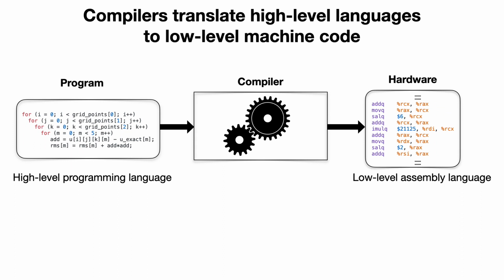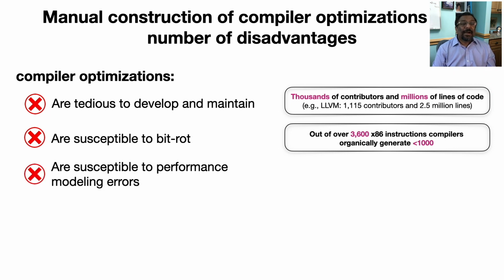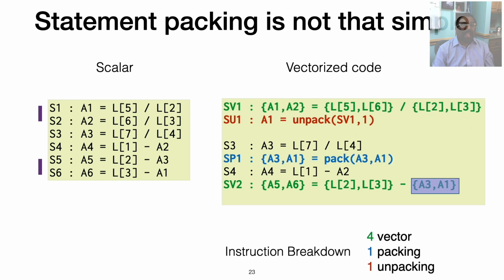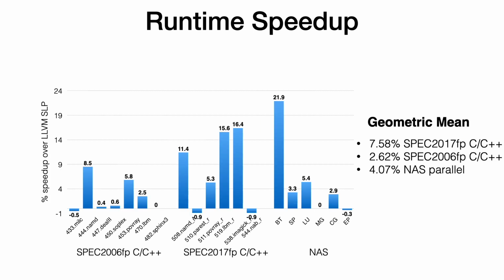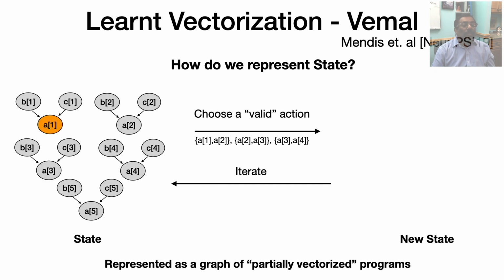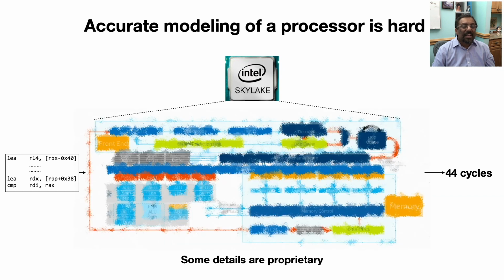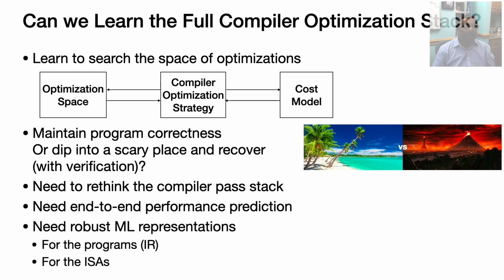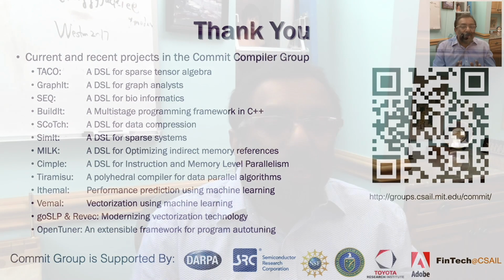LCTES 2020 keynote Compiler 2 0 Using Machine Learning to Modernize Compiler Technology